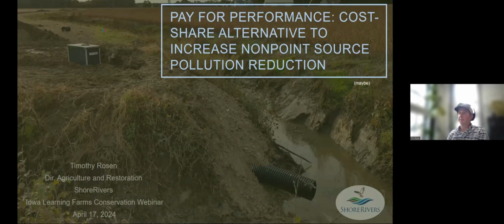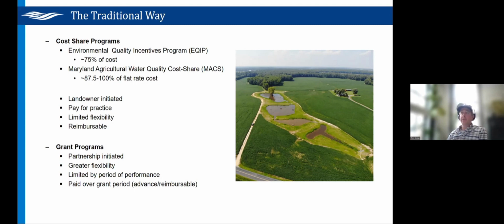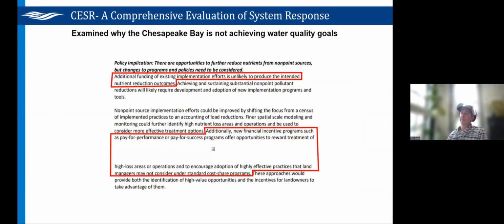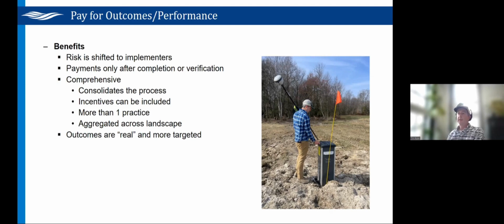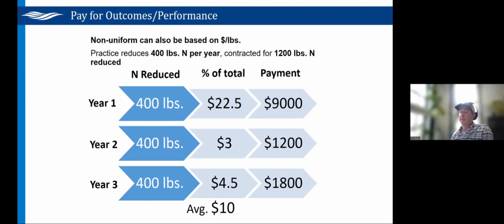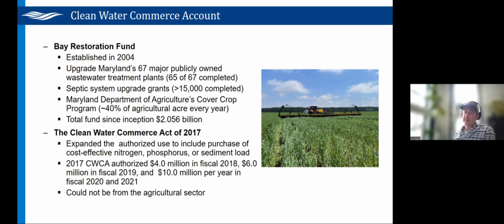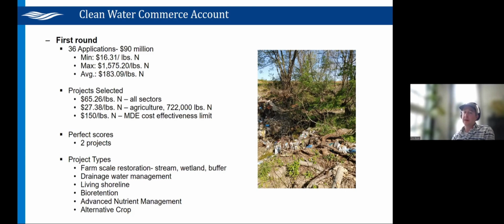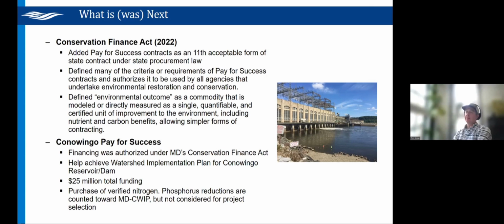Iowa Learning Farms - April 17, 2024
Pay for Performance: Cost-share Alternative to Increase Nonpoint Source Pollution Reduction
-Timothy Rosen